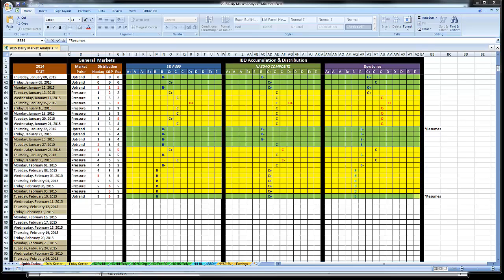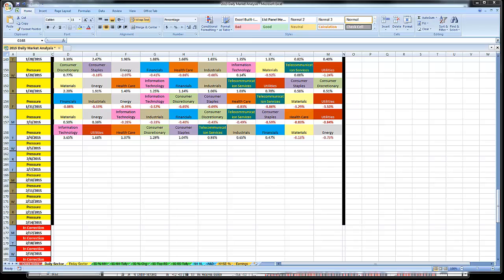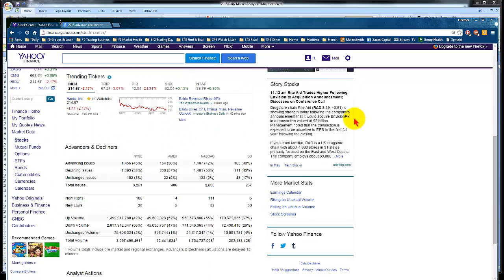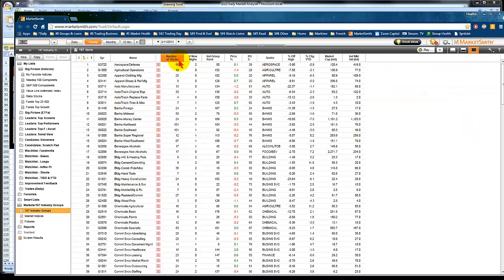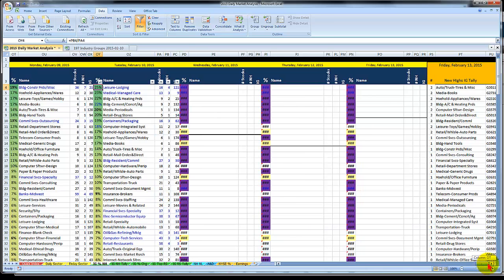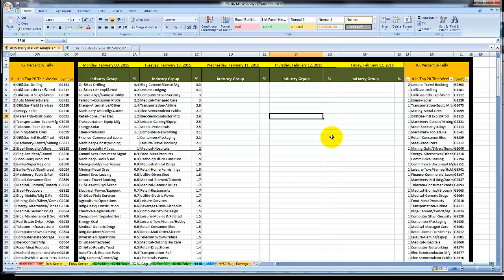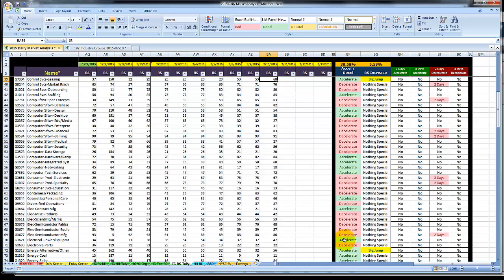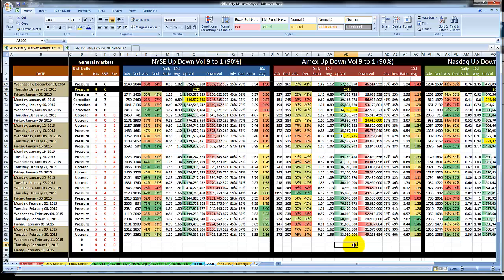XLS Workbook - Market Health Daily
Part 1 - Answering some questions about my daily market health routine and spreadsheets.